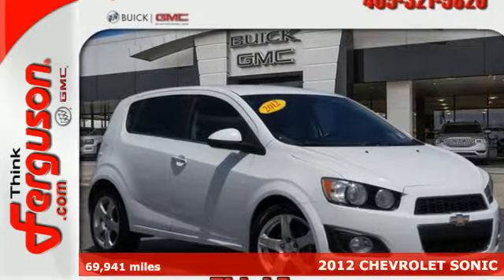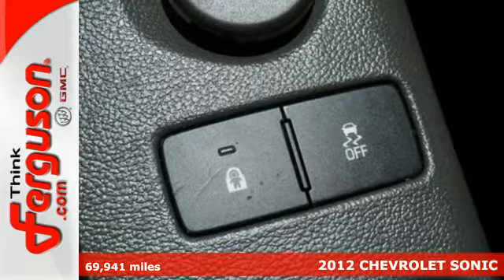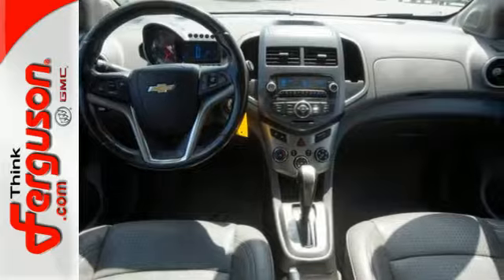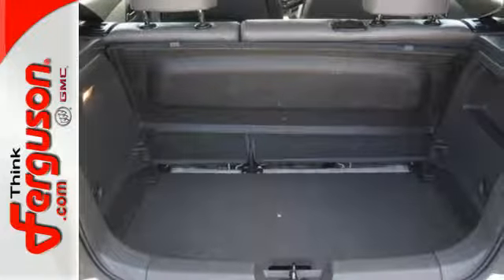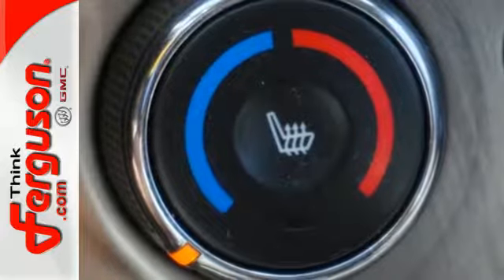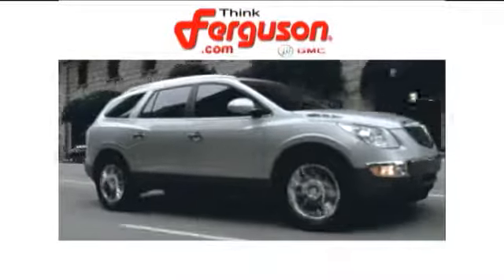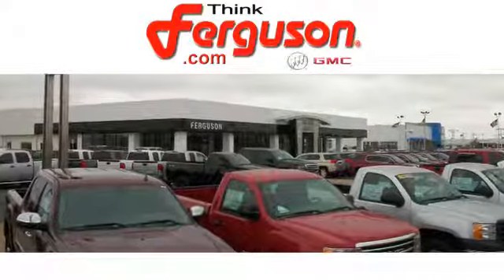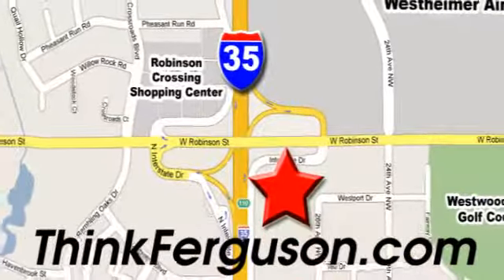Used 2012 CHEVROLET SONIC Norman OK Oklahoma-City, OK 3993X - SOLD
Year: 2012
Make: CHEVROLET
Model: SONIC
Engine: 4 - CYL.
Transmission: AUTOMATIC
Color: WHITE
Interior: Unspecified
Mileage: 69941
Stock #: 3993X
VIN: 1G1JE6SH6C4168341

Address:
1015 North Interstate Drive